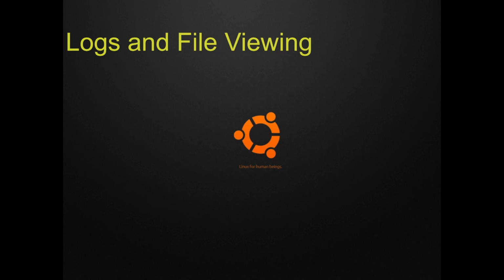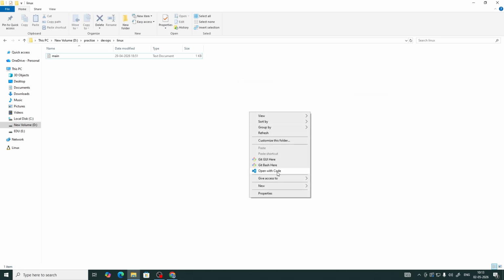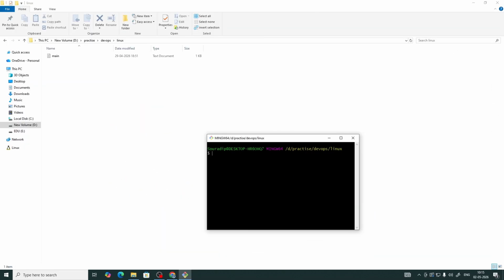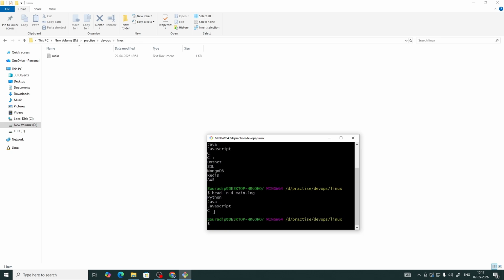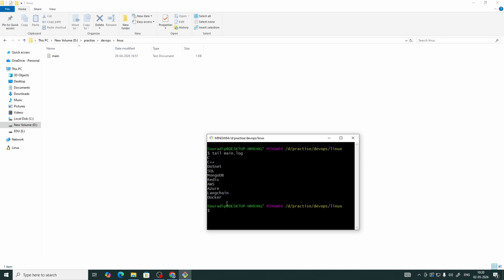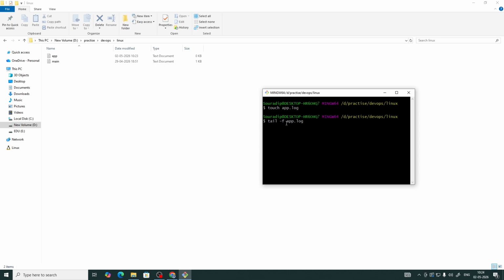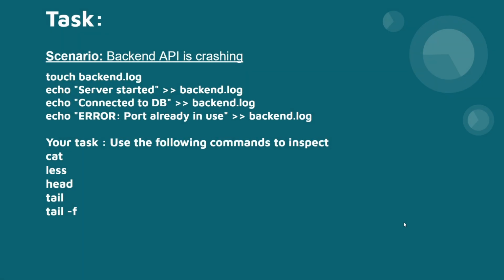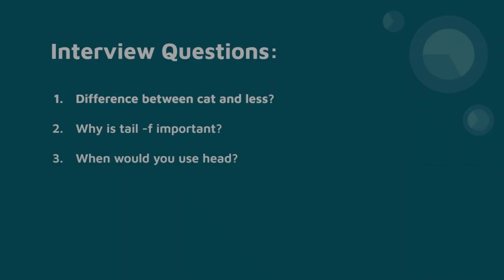Linux Logs Explained – View & Monitor Files Like a Pro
Want to understand how logs work in Linux and how to monitor them like a real developer?

In this video, you’ll learn how to view, track, and monitor log files in Linux using essential commands.

Logs are critical for debugging, monitoring applications, and understanding system behavior — especially in DevOps and backend development.

In this video, we cover:
- What are log files in Linux
- Common log locations (/var/log)
- Viewing files using cat, less, and head
- Monitoring logs in real-time using tail -f
- Real-world debugging examples

By the end of this video, you’ll be able to confidently read and monitor logs like a professional.

🚀 This is part of the Linux for Developers series.